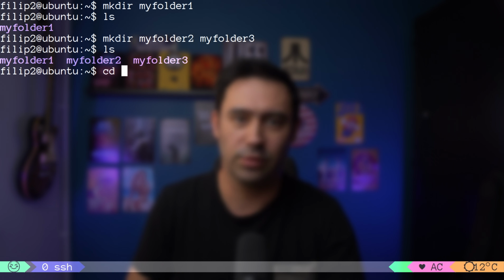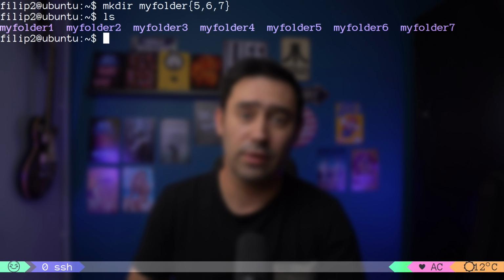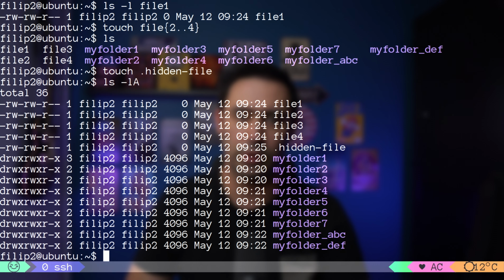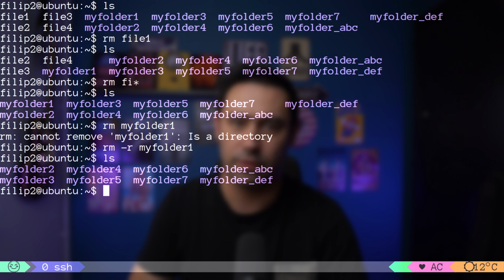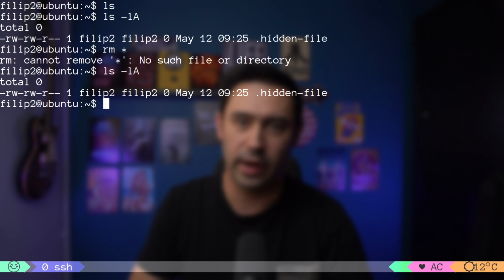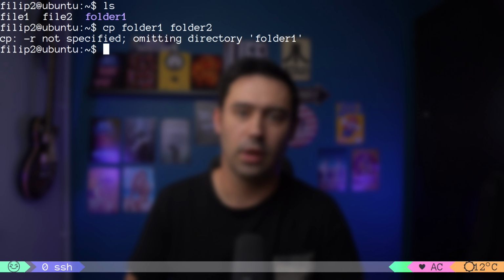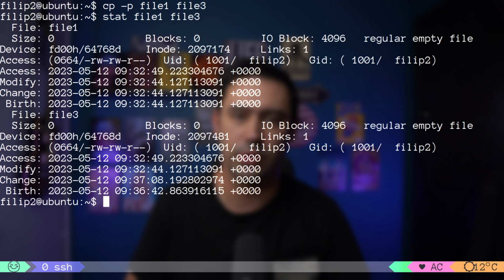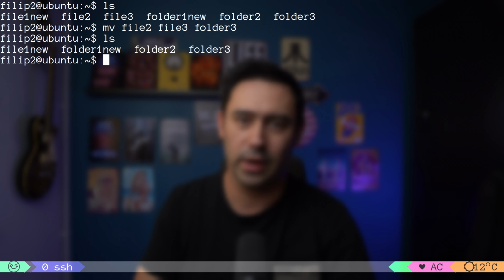Linux in 3h - #3 Copying files - cp, mv, mkdir, rm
Welcome to our comprehensive beginner's guide to Linux commands! In this tutorial, we'll dive into the fundamental tools every Linux user should know: cp, mv, mkdir, and rm. Whether you're a novice exploring the world of Linux or an experienced user looking to brush up on your skills, this video is perfect for you.

In the first segment, we'll explore the cp (copy) command. Learn how to duplicate files and directories effortlessly, preserving their attributes and permissions. We'll cover basic syntax, options, and practical examples that showcase the versatility of this command.

Moving on, we'll uncover the power of the mv (move) command. Discover how to relocate files and directories within your system or across different locations. We'll walk you through various scenarios, such as renaming files, moving directories, and even moving files while preserving their timestamps.

Next up, we'll dive into the mkdir (make directory) command. Gain insights into creating directories and organizing your file system efficiently. We'll discuss how to create multiple directories simultaneously, set custom permissions, and handle any potential errors that might arise.

Finally, we'll demystify the rm (remove) command. Learn how to delete files and directories safely and confidently. We'll cover different options to control the deletion process, such as interactive mode for confirming deletions and recursively removing directories and their contents.

Whether you're a student, developer, or simply an avid Linux enthusiast, understanding these fundamental commands is essential for navigating the Linux environment effectively. So, grab your terminal, and join us on this exciting journey to mastering cp, mv, mkdir, and rm!

00:00 Creating directories
03:54 Removing files and directories
06:38 Copying files and folders
09:56 Moving files and directories